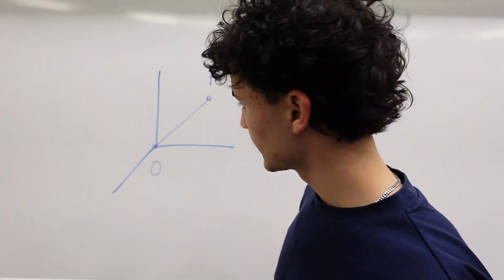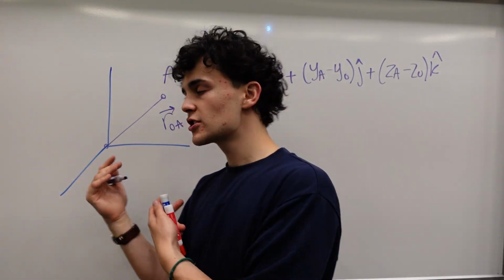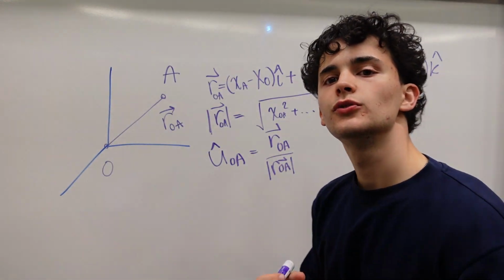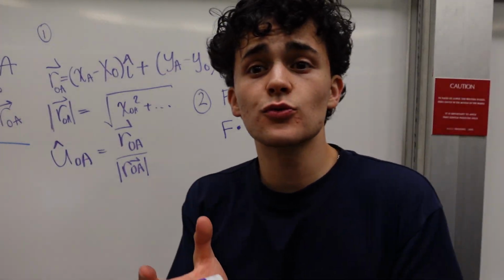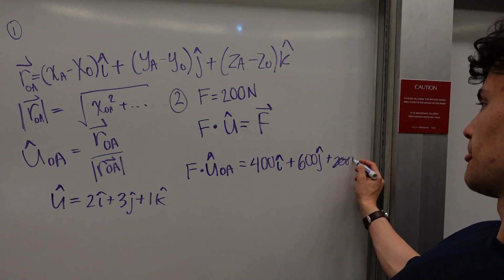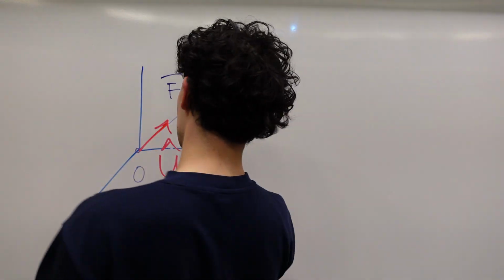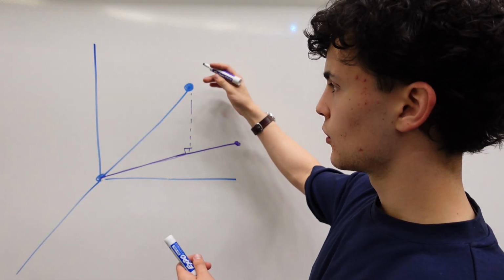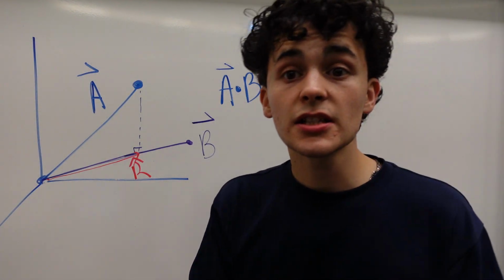How to use force vectors!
If you're taking Statics, this video will help you better understand force vectors and how to apply them. I also briefly touch on vector projection.

The general structure to follow fo solve for total force applied in a direction.
1. Identify your points
2. Solve for position vectors
3. Take the magnitude of them, which is your distance
4. Solve the unit vector U = position vector/magnitude
5.  Multiply Force * Unit vector acting in that direction
And potentially
6. Solve for the unit vector projection via dot product

This video was filmed at the University of Waterloo. MODS, ME 219, STATICS, MECHANICS